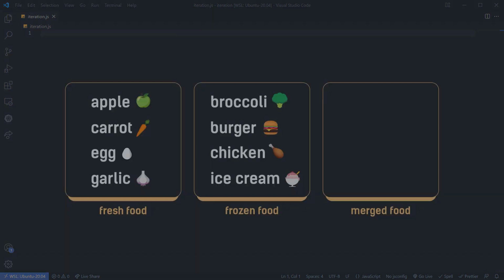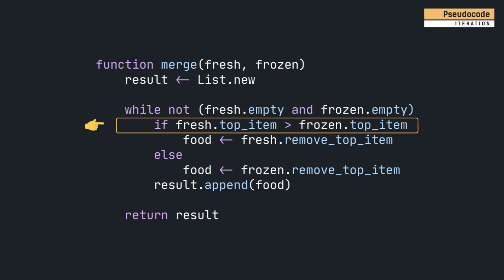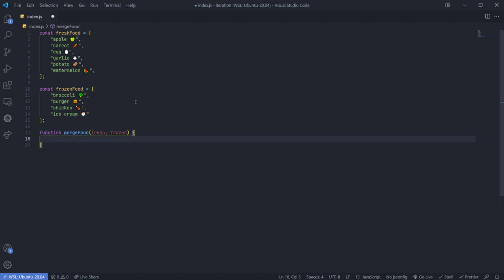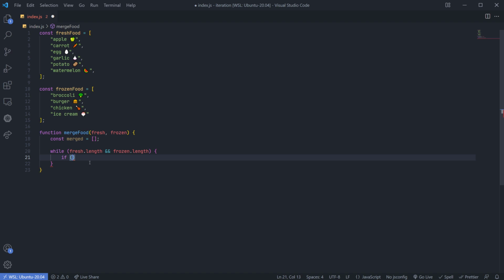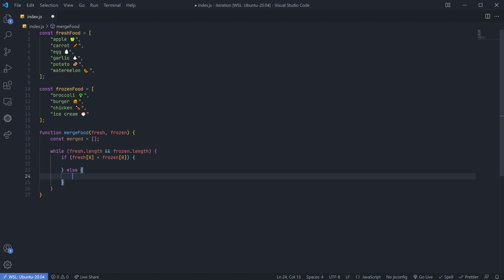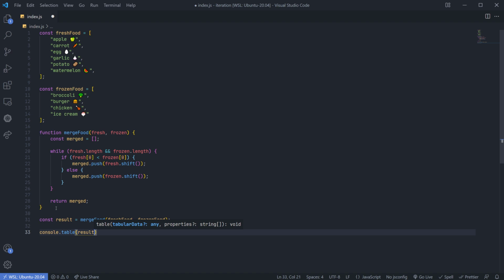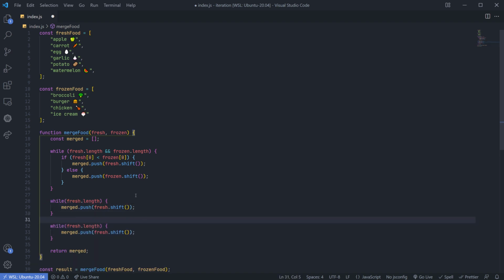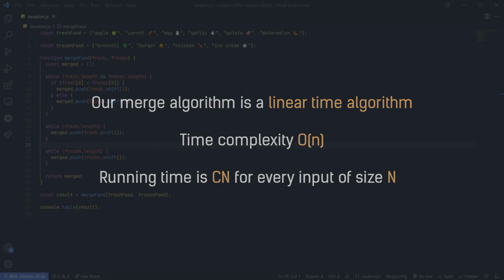The Iteration Strategy Tutorial | Strategies for Algorithm Design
Algorithm design strategies help developers to solve common recurring problems with code. With good strategies, we can overcome computational problems with sound and eloquent solutions. Let's explore the iteration strategy and implement it with JavaScript and see how efficient it is, O(n).

📚 Chapters
0:00 Introduction
0:49 Example Problem
01:27 Merge Pseudocode
02:40 Iteration Implementation
08:10 Conclusion

WHO AM I:
 I’m Rufaro, a YouTuber, and Software Engineer, based in Zimbabwe. I make videos that are focused on software engineering and design.